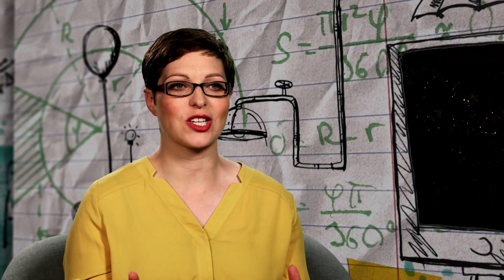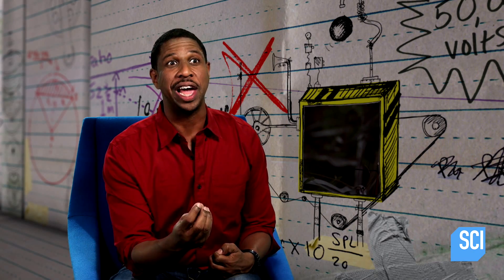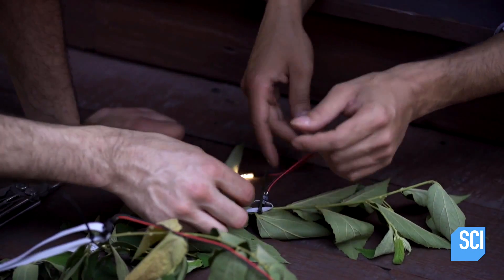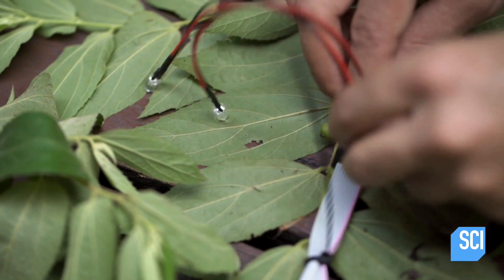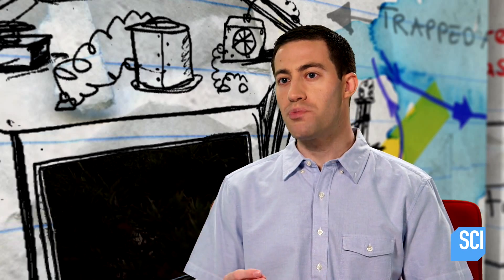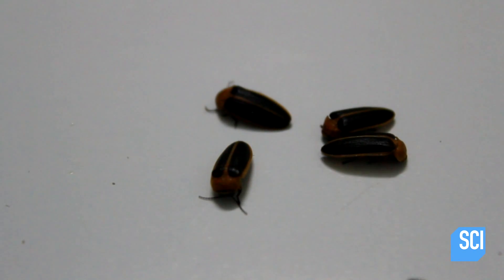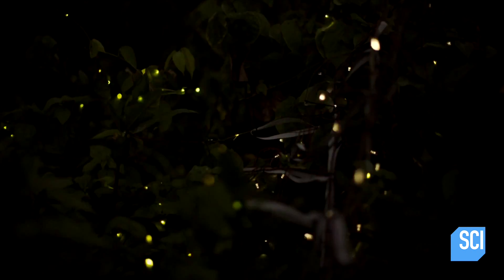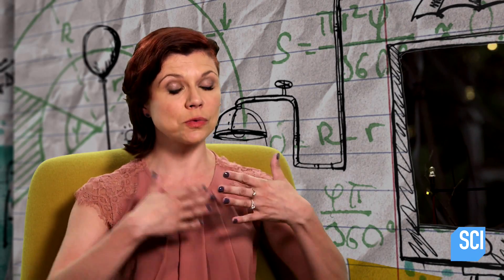See How These Artists Got Fireflies To Flash On Command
Outrageous_Acts | Wednesdays at 9/8c on Science
These fireflies are playing along to the beat, thanks to some clever nature hacking!